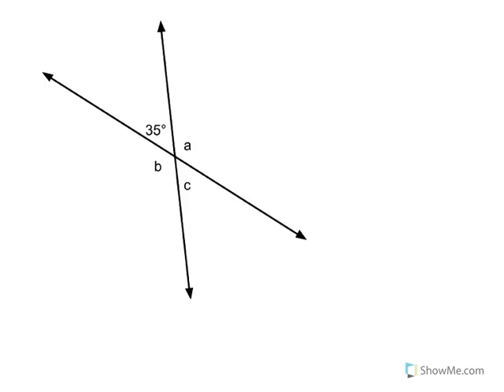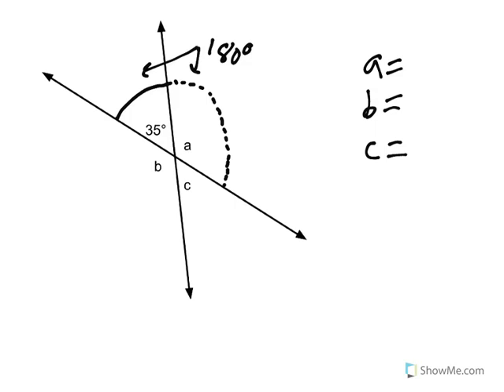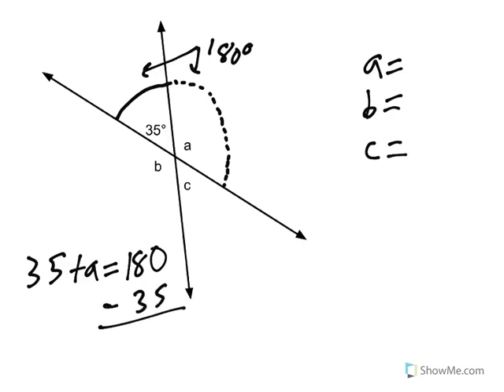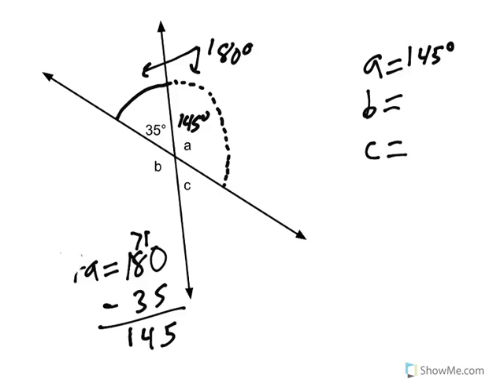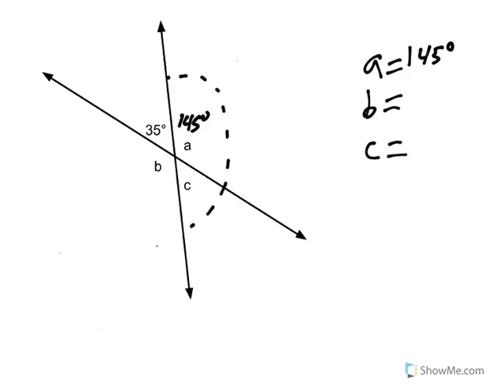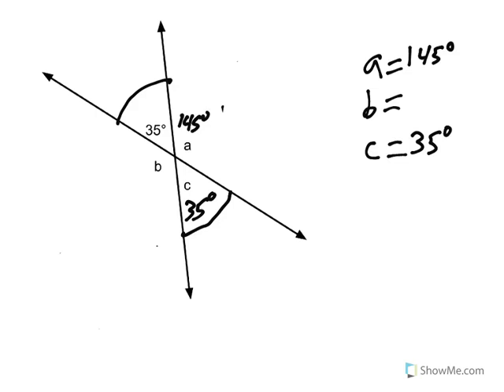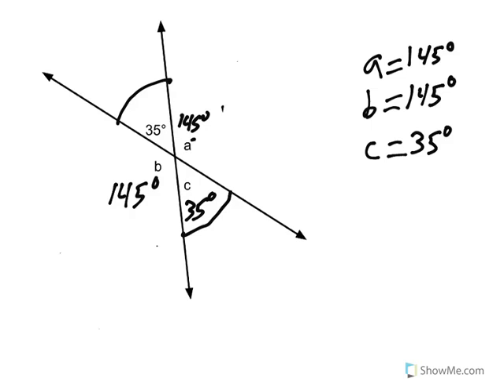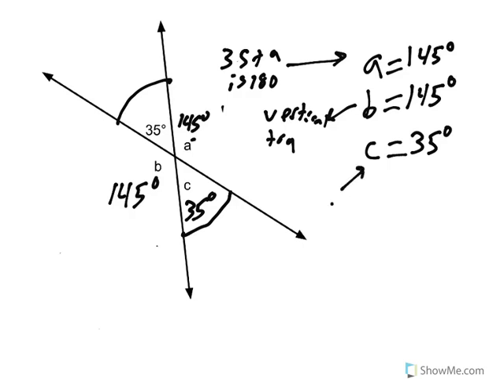7th Angle Practice Vertical Angles